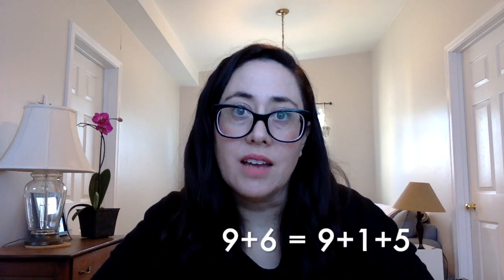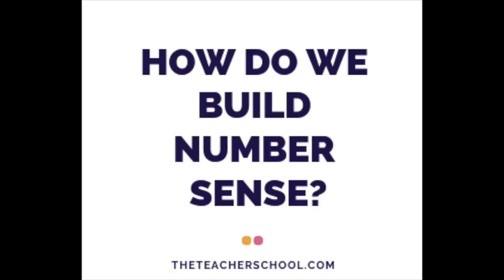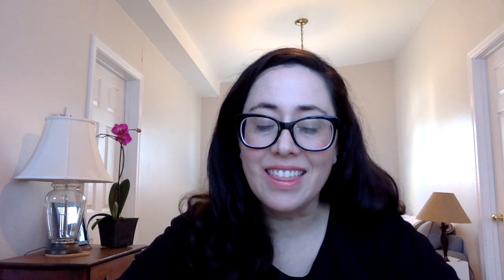What Is Number Sense?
Teachers! Want to learn how to use math games and number talks to build fact fluency (and number sense) in your classroom, even if you have zero time?